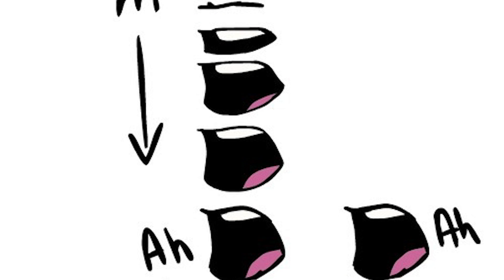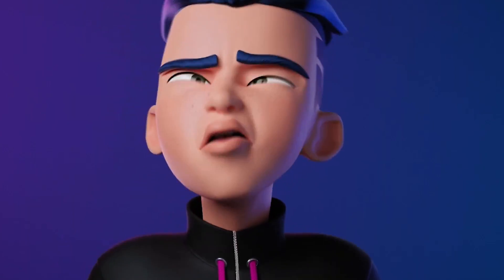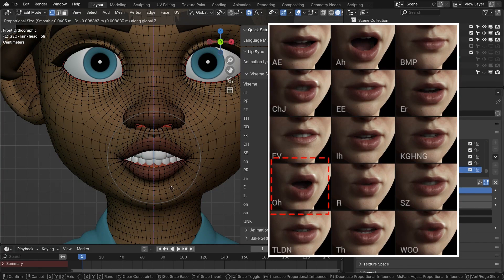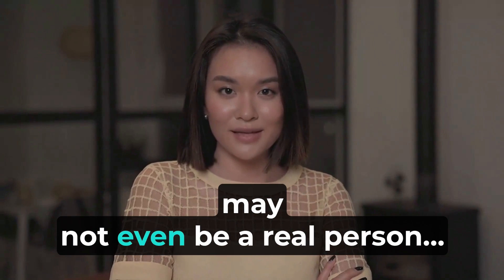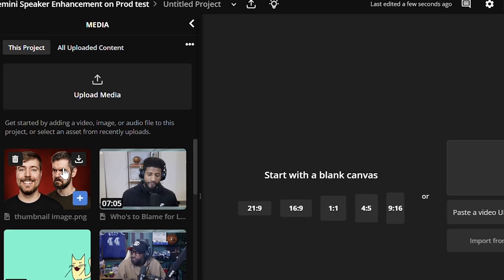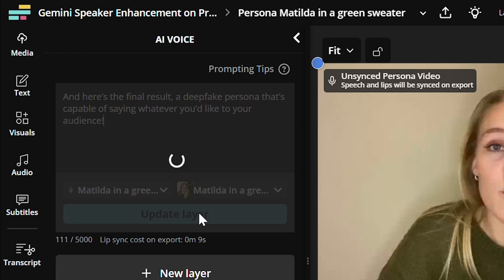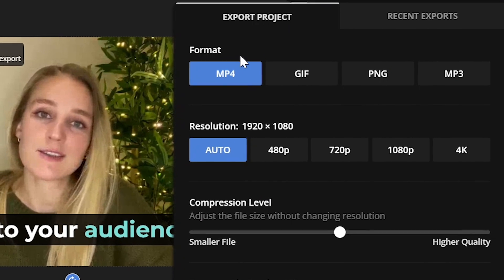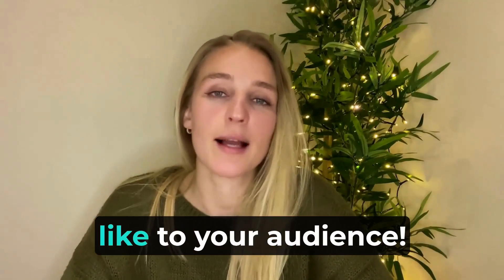How To Tell Deepfakes From Real Videos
AI Deepfakes are a type of synthetic media created using machine learning that has taken over YouTube, Instagram, TikTok, Facebook and more. The rise of artificial intelligence has concerned many, worrying for the trustworthiness of news media across the internet.
Here, we discuss how to spot an edited video, and how to create one yourself using Kapwing!

✅ Follow our Kapwing for Marketers YouTube  @kapwingmarketers